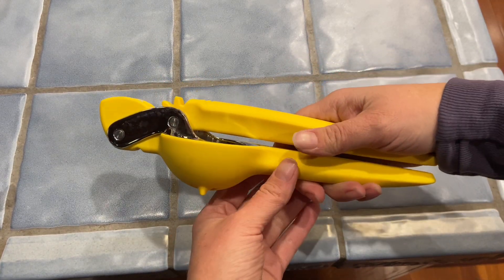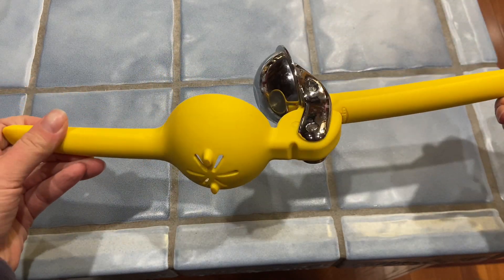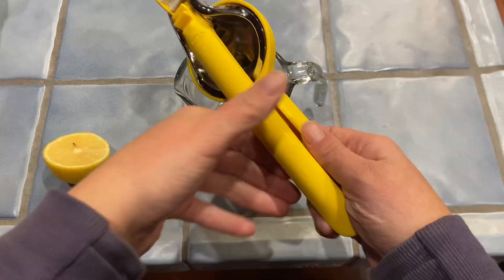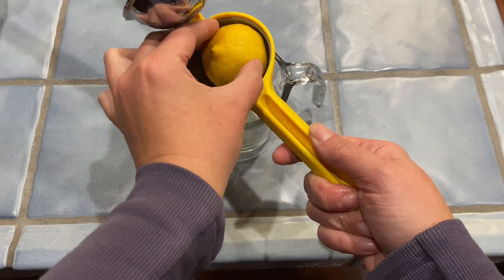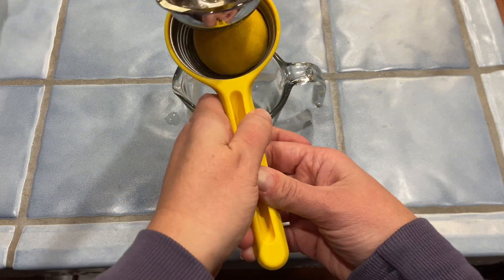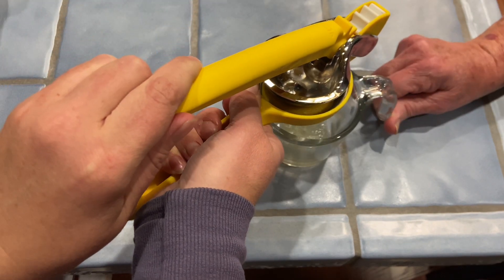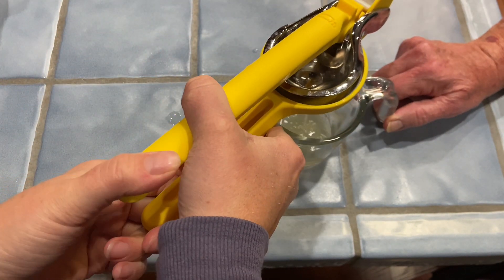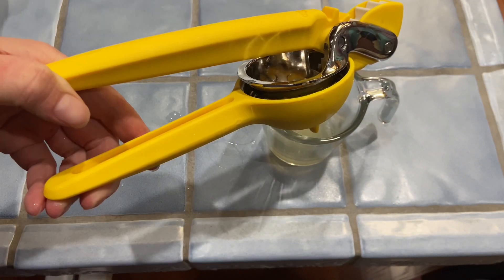Chef’n FreshForce Citrus Juicer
Chef'n Juicer, my favorite juicer to use for limes and lemons